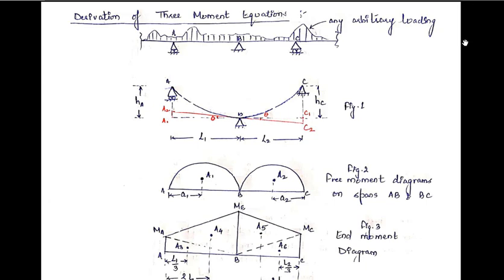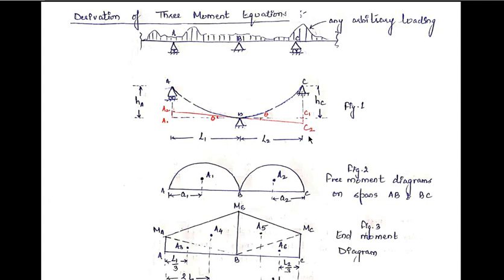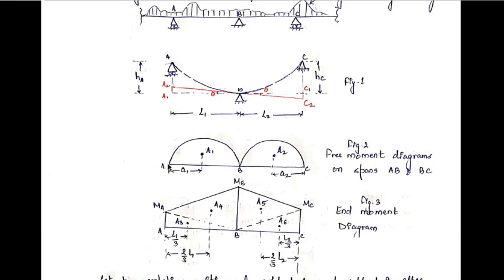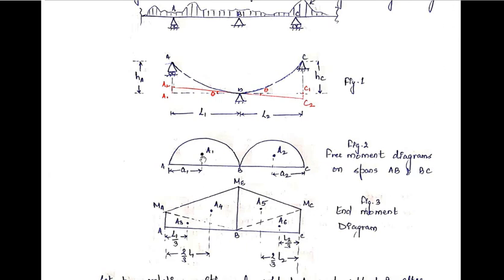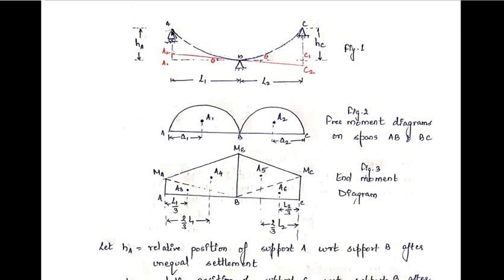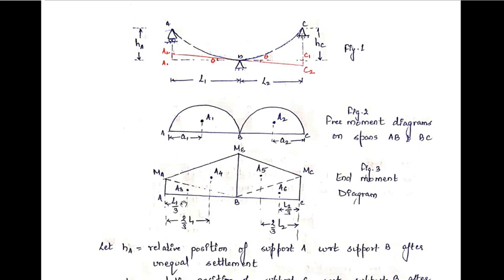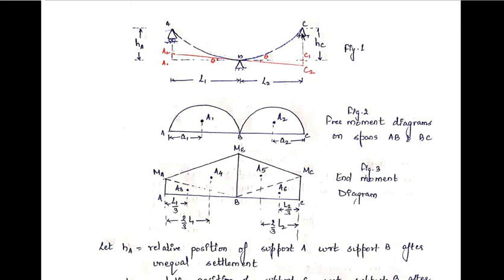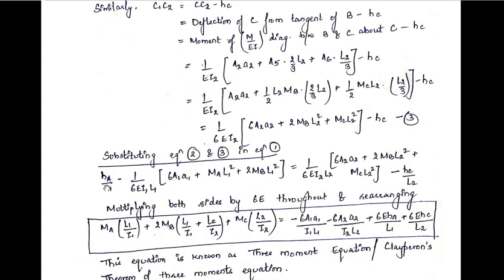Clapeyron's Theorem of Three Moments- Part 2- Derivation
This video gives an explanation of the derivation of the three moments equation. The PDF notes can be downloaded from the link given below: